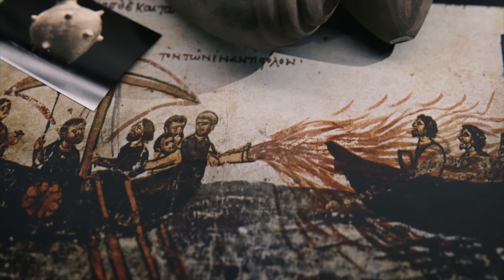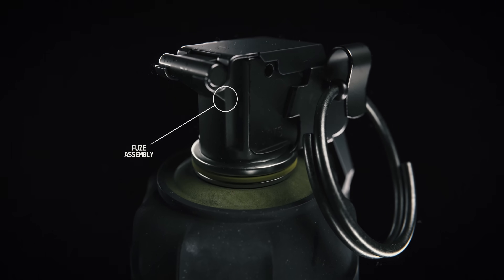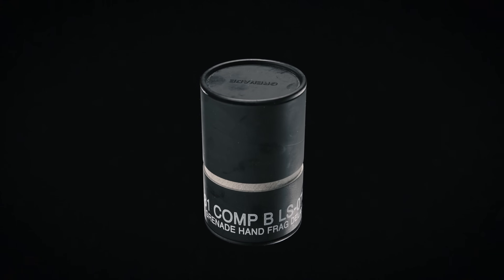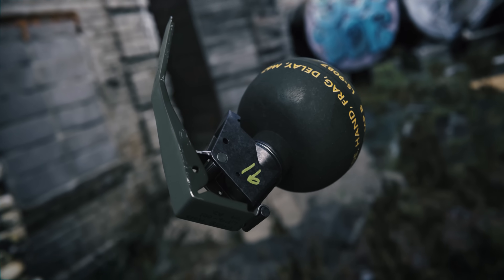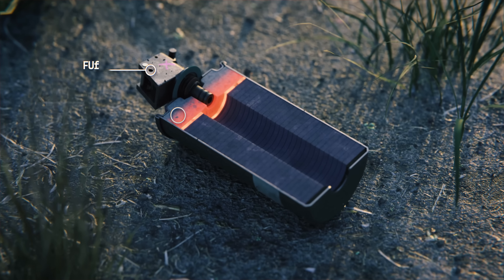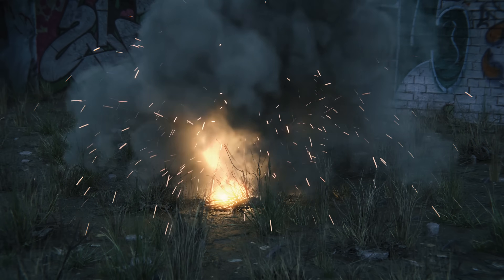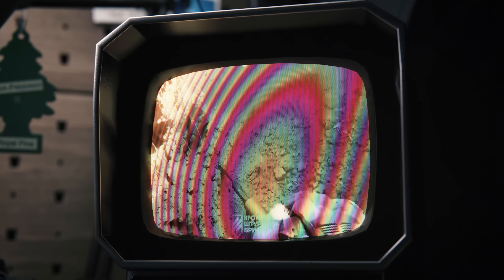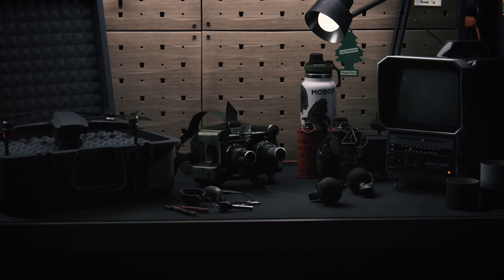How Grenades Work (3D Animation)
This 3D video explainer covers grenade design, engineering, and their history. We cover frag, incendiary, smoke, and non-lethal. This is an in-depth video on how grenades work animation.

Everything except the below was hand-crafted by a single individual over several months. I hope you enjoy it.

Make sure you don’t search ECHO ZERO

Specific images from Getty Images & Reuters

00:00 Introduction
00:15 History
01:06 Main Componients
01:28 Development
02:20 How the M67 Frag Grenade Works
04:00 M18/M83 Smoke Grenades
04:36 AN/M14 TH3 Incendiary Grenade
05:10 M84 Stun Grenades
05:55 Grenades in Ukraine
06:42 Conclusion